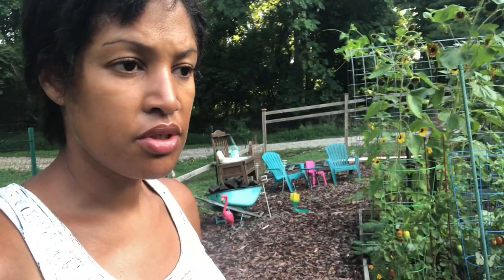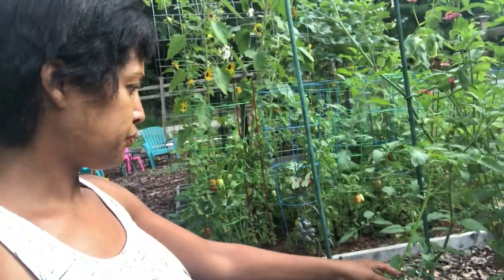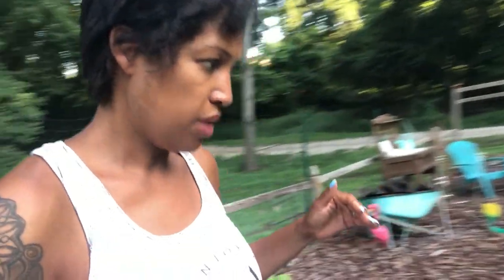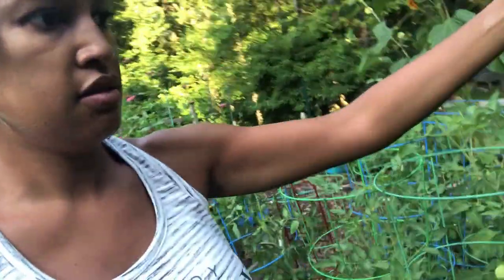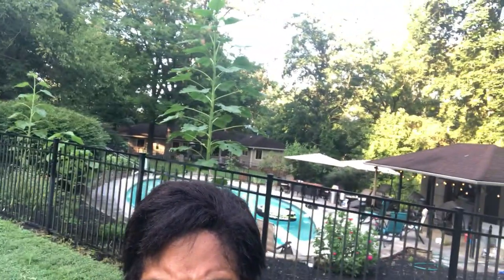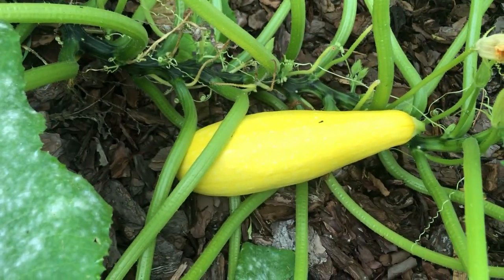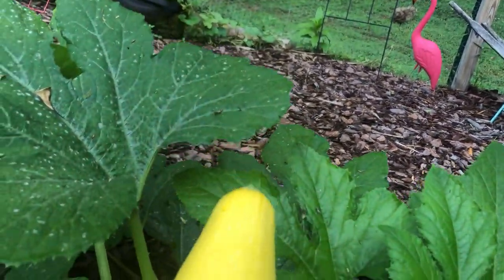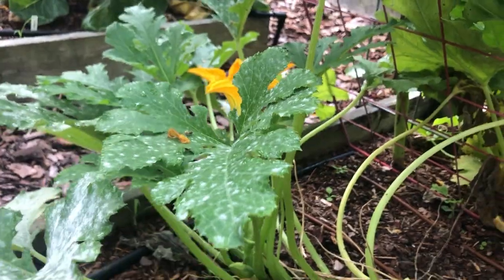Late summer garden: Summer squash issues, budding Brussel Sprouts, Spaghetti & Butternut Squash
This is about some of the challenges I had this growing season with my summer squash flowers not coming in.  I also show my brussel sprouts starting to bud and my baby butternut squash.

I'm a Champagne sippin' Baltimore gardener & former mushroom grower.